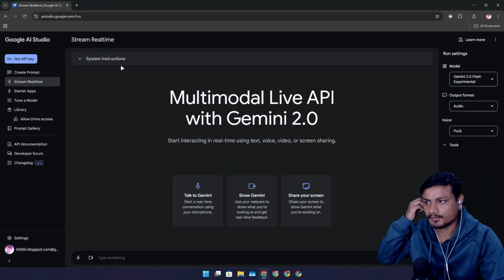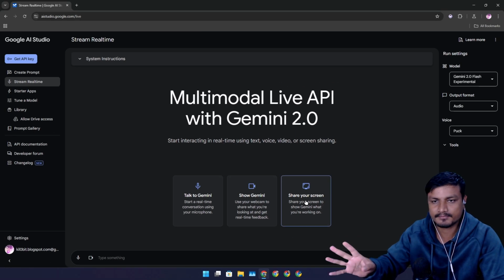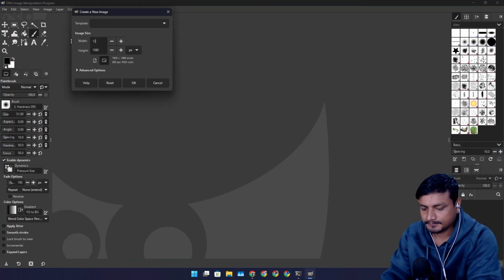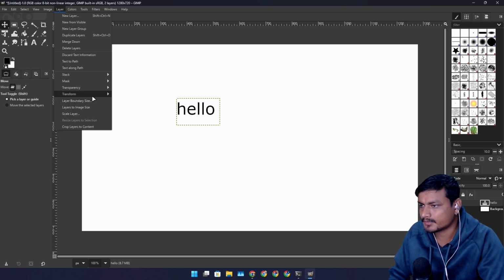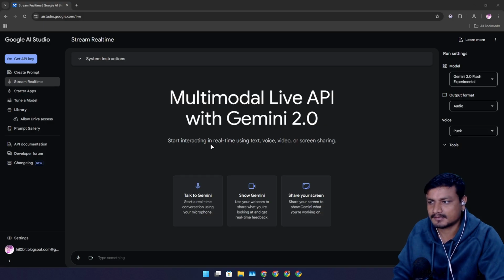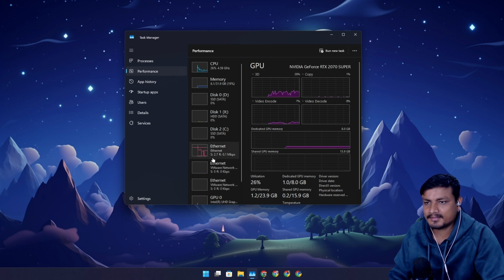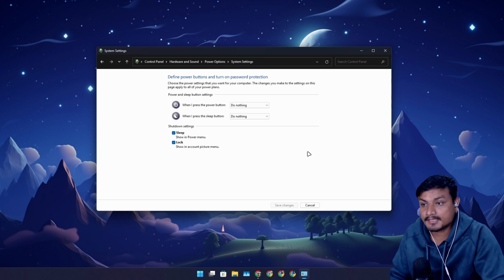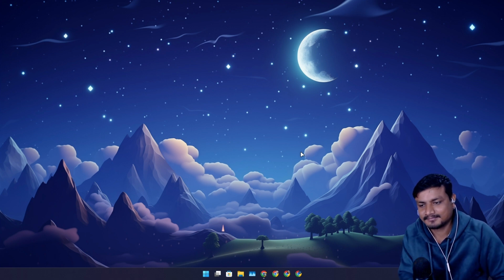How Google Gemini 2.0 Can See Your Screen and Assist You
Google Gemini can see your screen and help you with anything, Gemini 2.0 Stream Realtime feature.